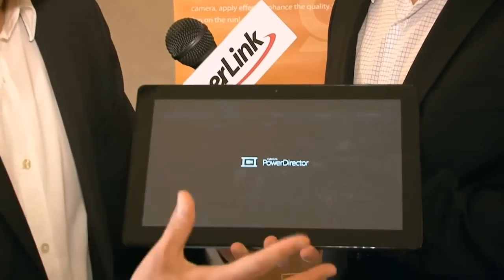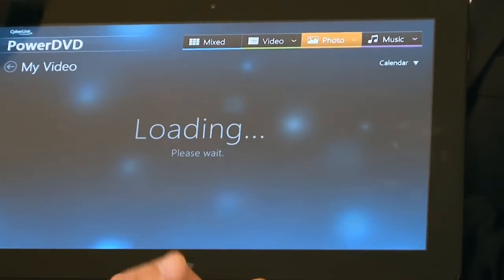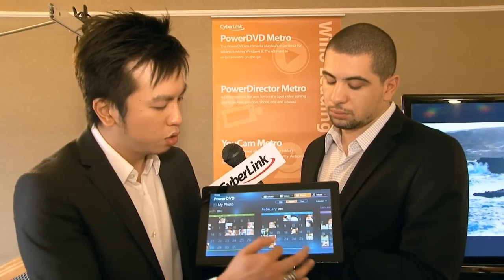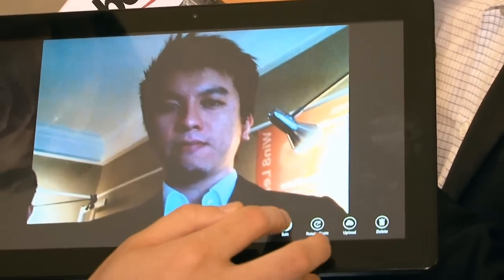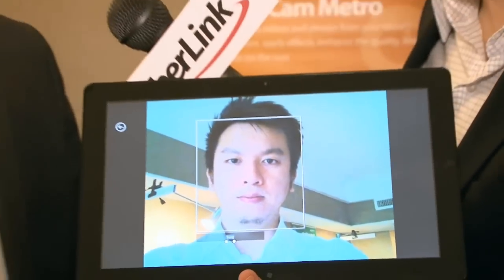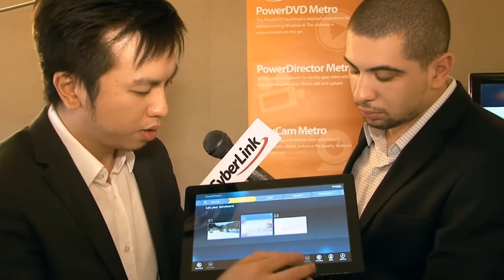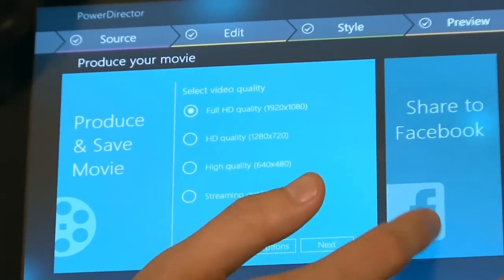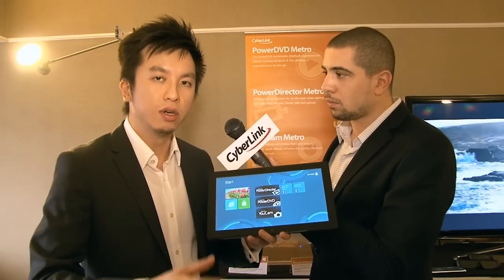CyberLink Windows 8 metro apps first hands-on preview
Everyone says "Win 8" this year.
See the first hand news of CyberLink Win 8 METRO apps -- PowerDVD metro, PowerDirector metro, and YouCam metro. From media playback and camera effect to video editing, the three new apps optimize Metro's touch-friendly interface to empower consumers to enjoy and create their media content intuitively. Furthermore, the software for traditional desktop version and metro version on the pad are integrated to provide a seamless media experience.